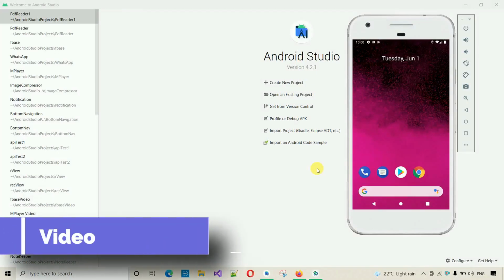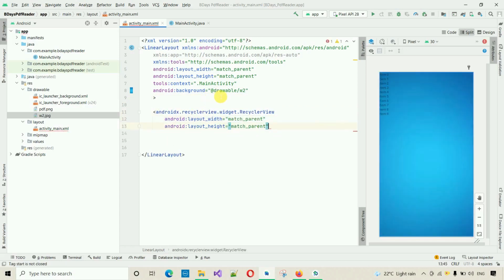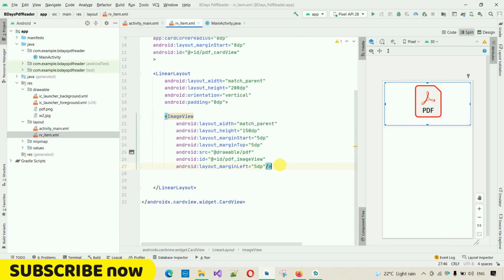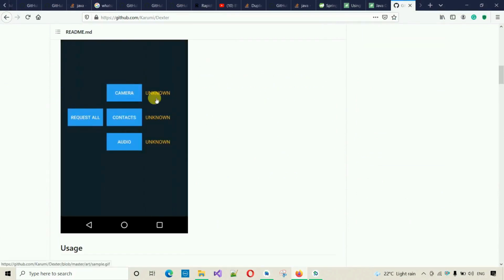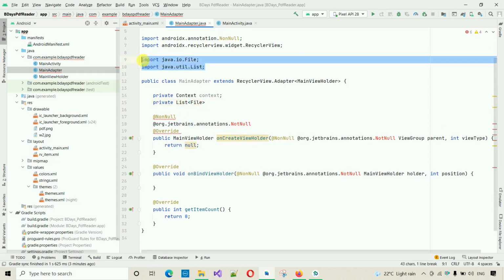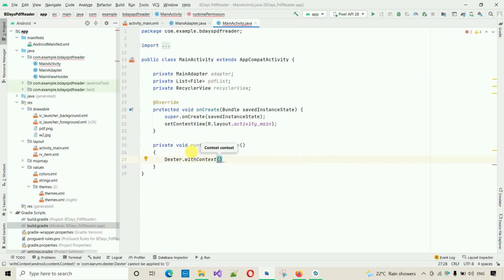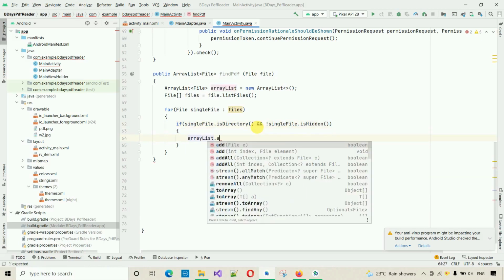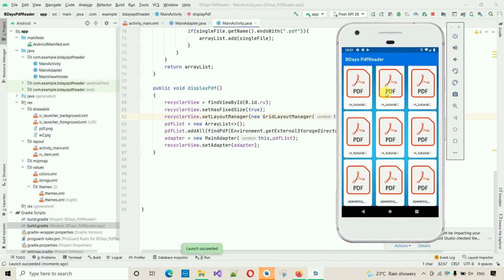1. PDF Reader App - Show PDF Files in Recycler View from Internal Storage | Android Project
We provide Source code at affordable prices.

3d pdf viewer for android